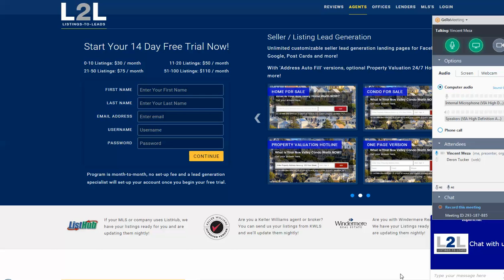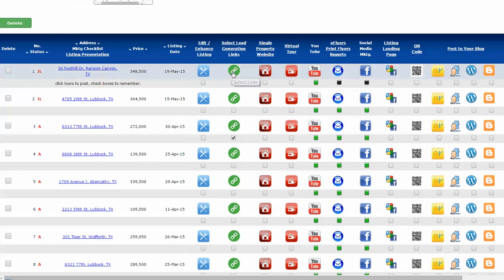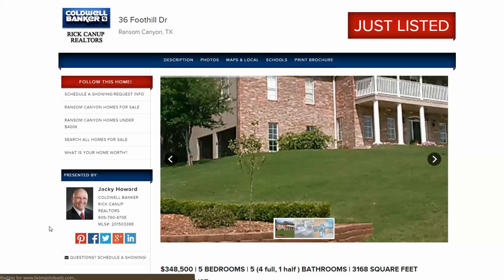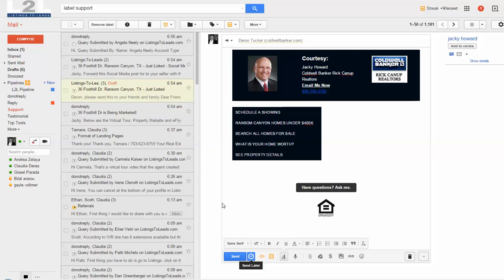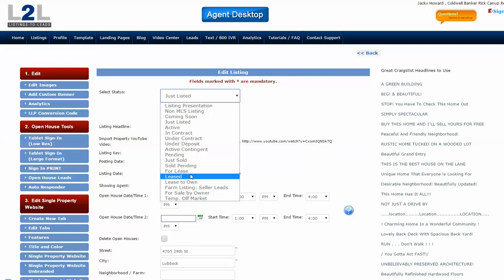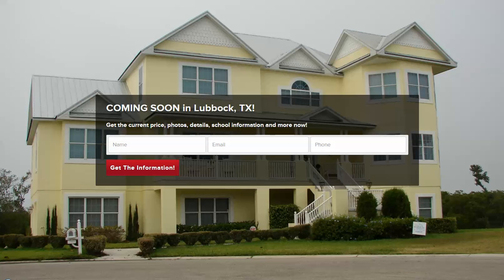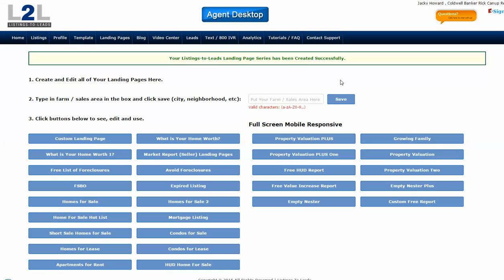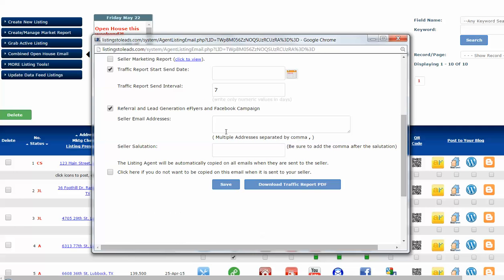L2L Real Estate Marketing for Coldwell Banker Lubbock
This call covers the basics of Listings-to-Leads so that agents can get up and running quickly.  We touch a little on the advanced ideas of Facebook advertising too.